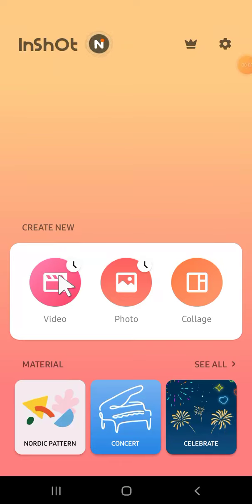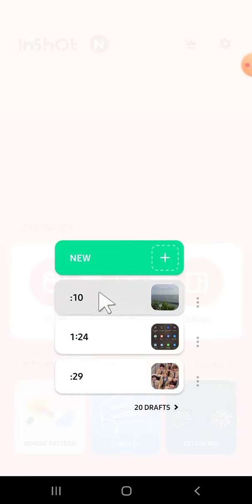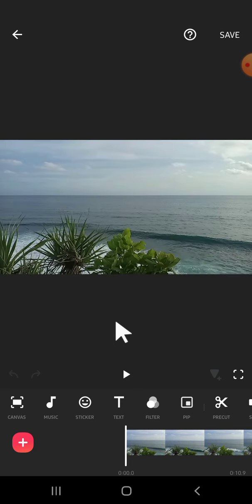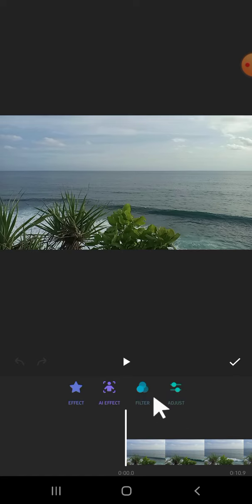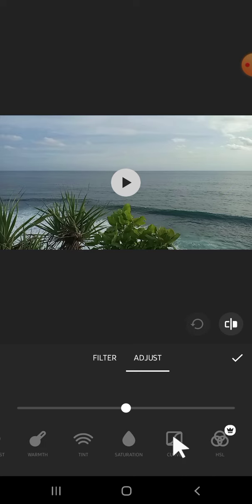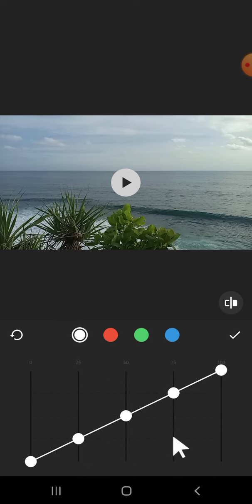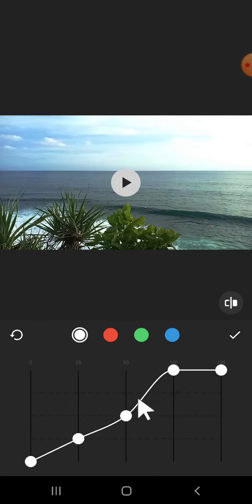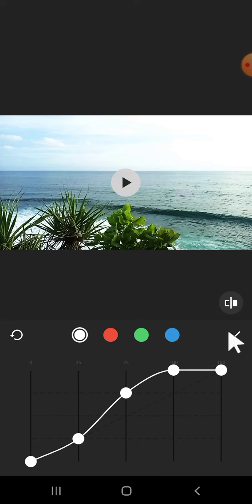"~ How to Do Color Correction with Color Curve on InShot? Easy Tutorial Inside!"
In this easy-to-follow tutorial, learn how to do color correction with the color curve feature in InShot! Color correction is essential for enhancing the look and feel of your videos, making them more professional and engaging. Whether you're a beginner or looking to refine your editing skills, mastering color curves can take your video quality to the next level.

To get started, open your InShot app and navigate to your video project. Click on the adjust option and scroll to find the color curve tool. Here, you can manipulate the RGB channels to adjust colors like reds, greens, and blues to achieve the desired look. Increase or decrease these channels by dragging the dots on the curve until you achieve the perfect balance.

Remember, experimentation is key to finding the right color balance for your footage. Once satisfied with your adjustments, simply apply them and preview the results in real-time. Whether you're aiming for a cinematic feel, vibrant colors, or a specific mood, the color curve in InShot gives you the flexibility to customize your video's visual appeal.

Join thousands of creators who are elevating their content with InShot's powerful editing tools. Start mastering color correction today and transform your videos into polished productions that stand out on any platform.